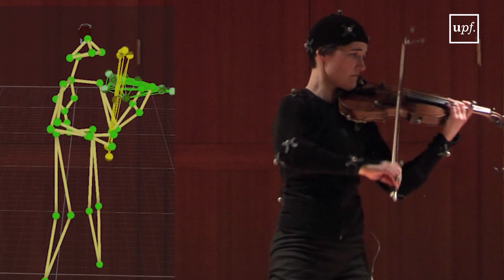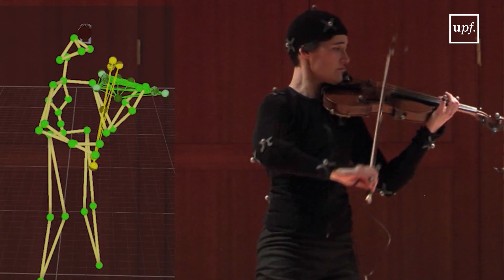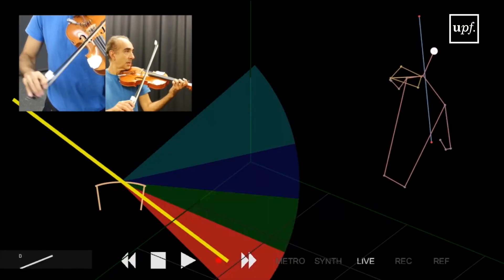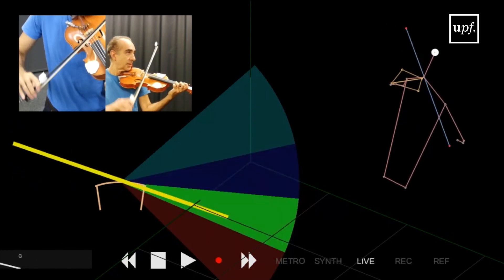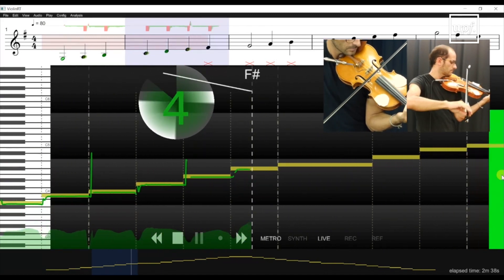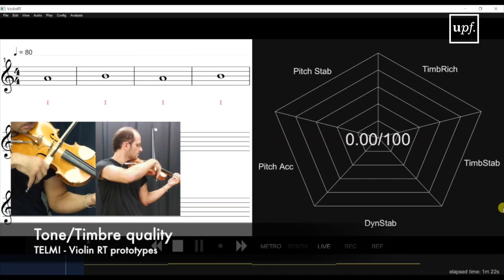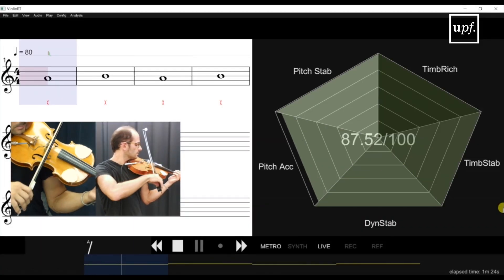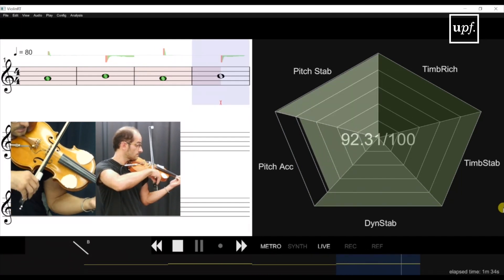Technology for education and musical performance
Technology Enhanced Learning of Musical Instrument Performance (TELMI).